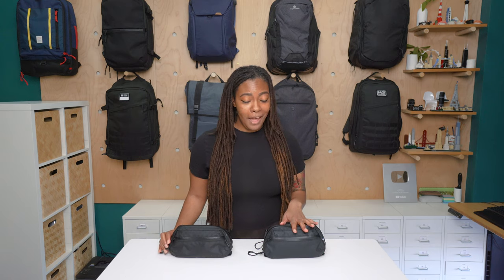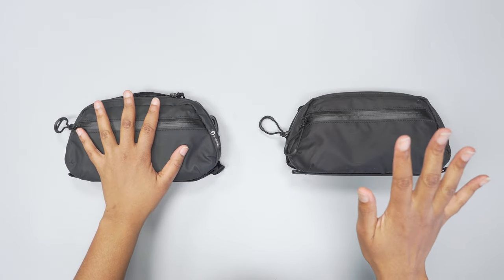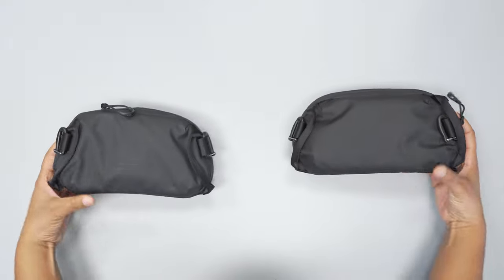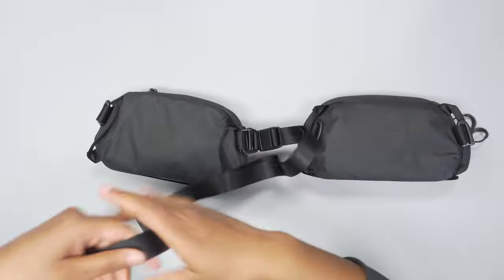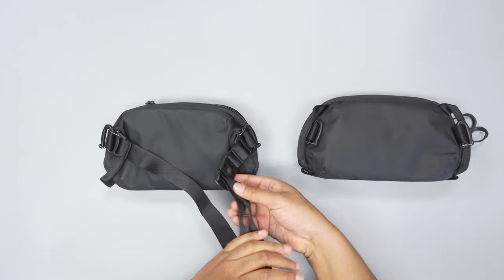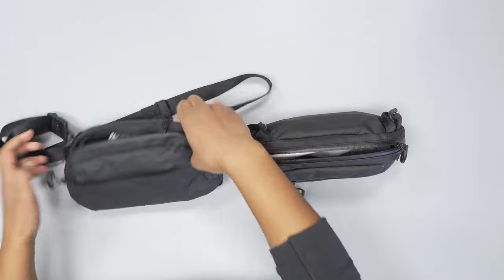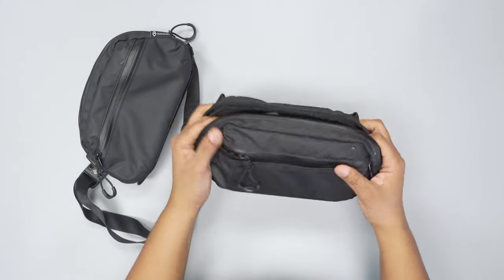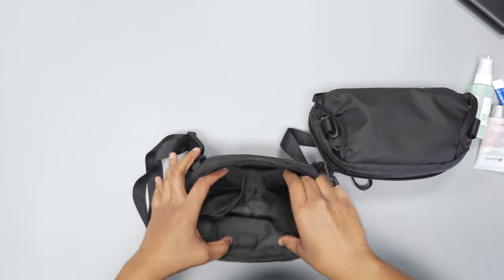WANDRD Toiletry Bag Medium Vs WANDRD Tech Bag Medium Comparison